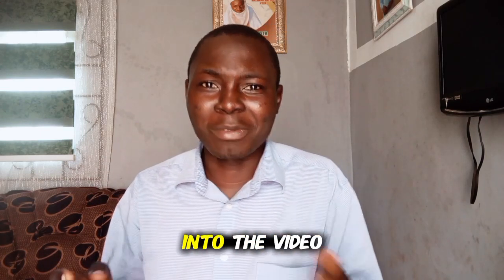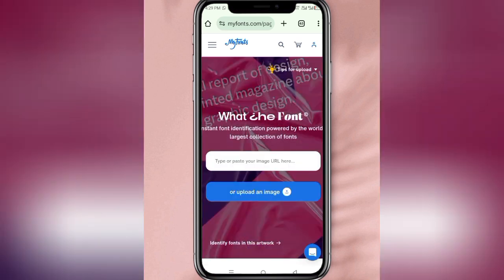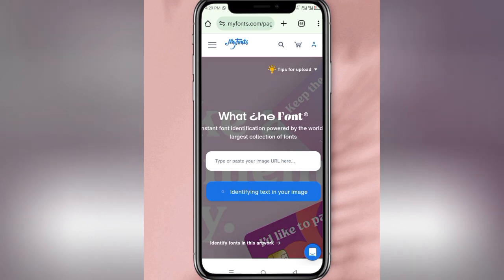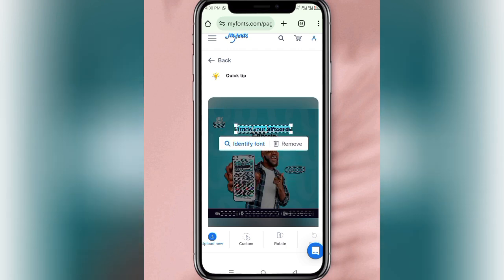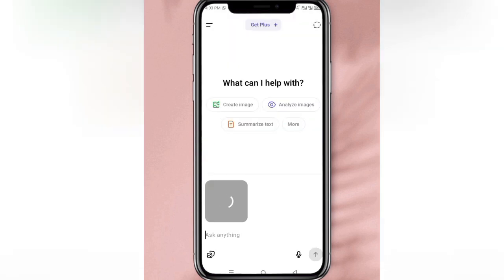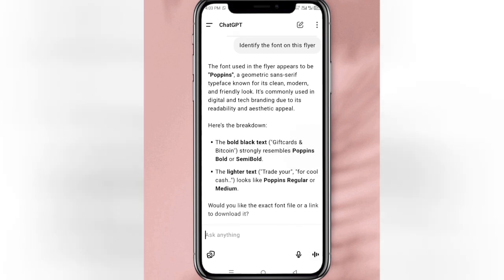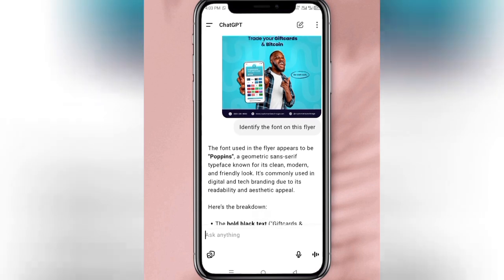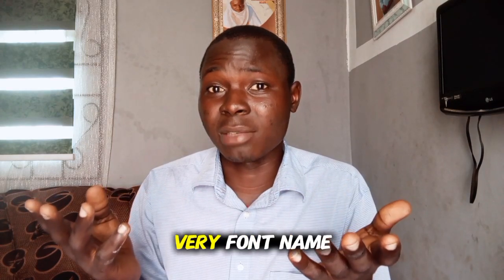How To Identify Any Font Name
Learn how to identify the name of any font from an image, website, or design. In this video, I’ll show you simple methods using free tools like WhatTheFont and ChatGPT. Perfect for graphic designers, editors, and content creators!

Timestamps:
0:00 – Introduction
0:01 – I saw your design
0:21 – What's the name of the font?
1:21 – Two proven ways to identify any font
1:54 – Method 1: Using WhatTheFont
2:48 – Method 2: ChatGPT
3:43 – Conclusion

🔗 ChatGPT

You may place a request on what video you would want me make next.